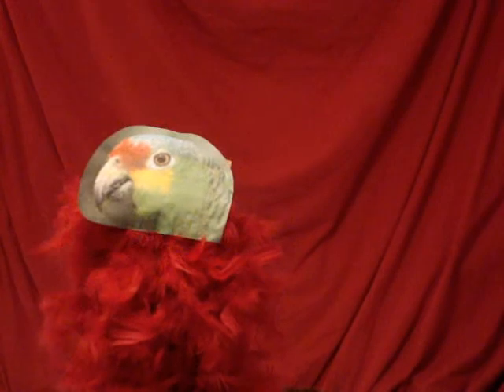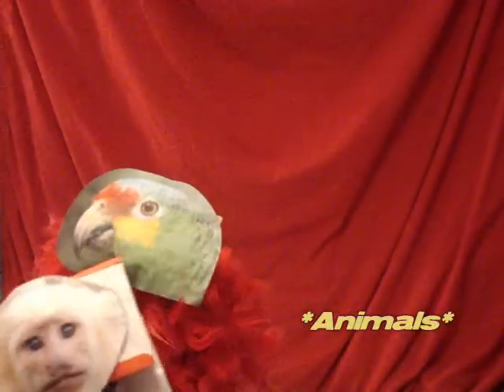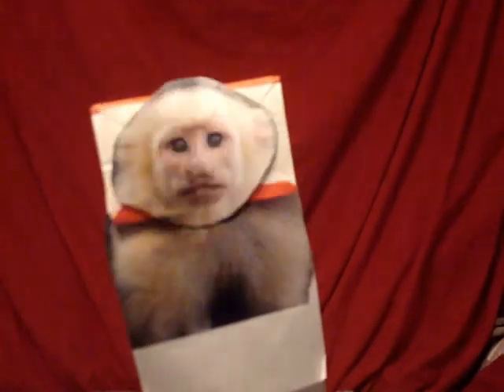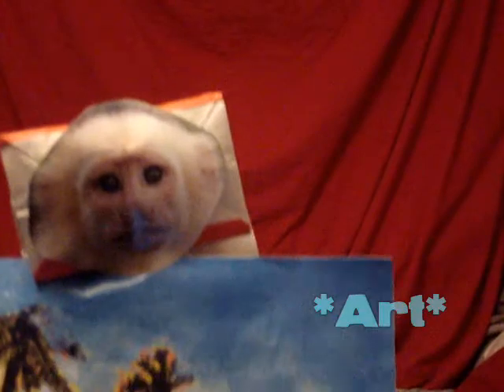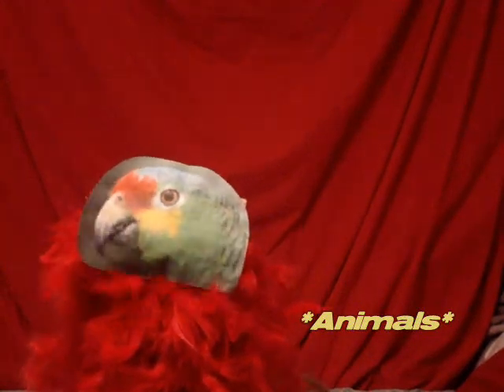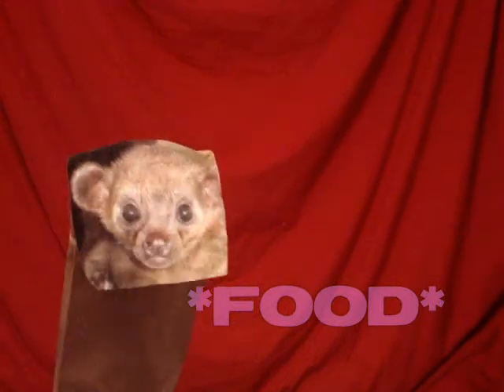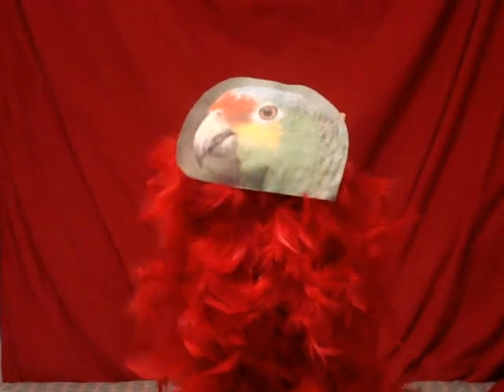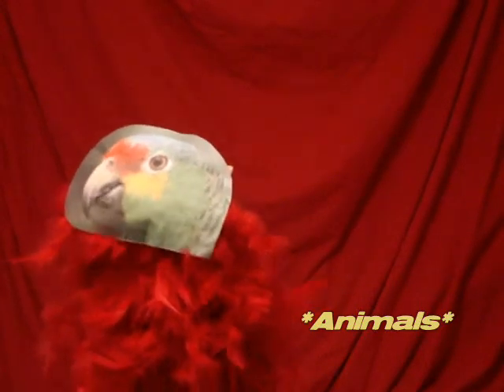Spanish Project: Some Costa Rican Animals, Artwork, Food, & Music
hey everyone! this was me and my friends' project for spanish class! i hope you guys like it and tell me what you think =] enjoy!

Katy*